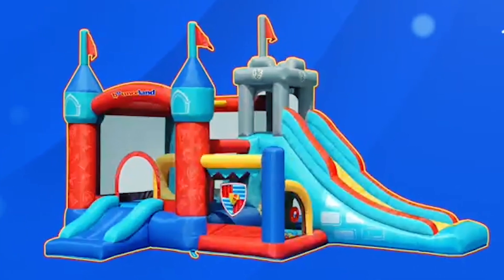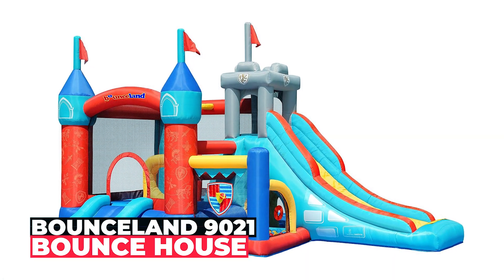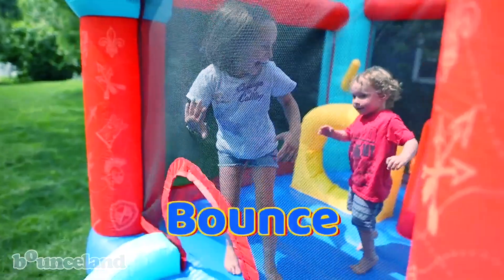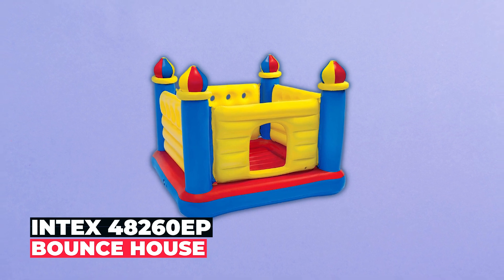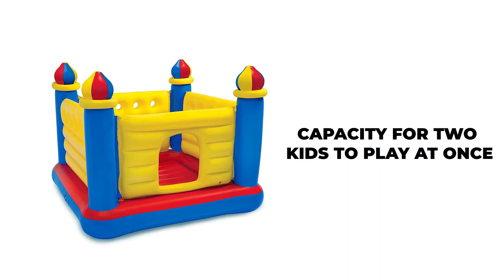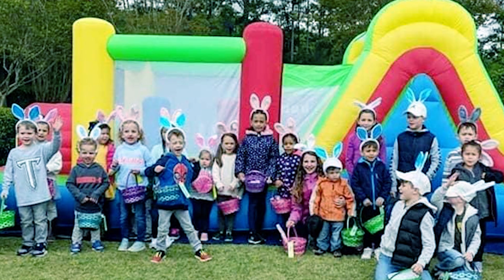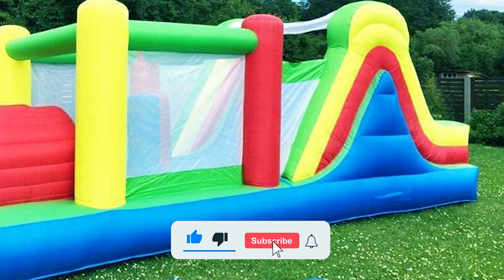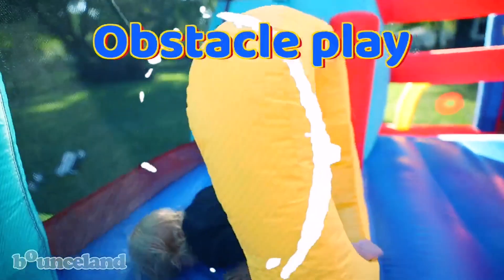Best Bounce House 2025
Bounce house: Hey guys, in this video, we’re going to review the pros and cons of the top 3 best bounce house for sale right now.
➜ Links to the best bounce house 2025 we listed in this video:
►Amazon Links ✅

00:00 INTRODUCTION.
00:24➜ 1. Bounceland 9021 Bounce House.
01:09➜2. Intex 48260EP Bounce House.
01:52➜3. Yard Bounce House.
02:37 OUTRO.
Are you looking to bring fun and excitement to your backyard? Today, we’re showcasing the best bounce houses that offer hours of entertainment for kids of all ages. From vibrant designs to durable construction, these top picks ensure safe and thrilling playtime. Stick around to see our favorites and check the description for links to these must-have inflatable fun zones. Let’s start bouncing!